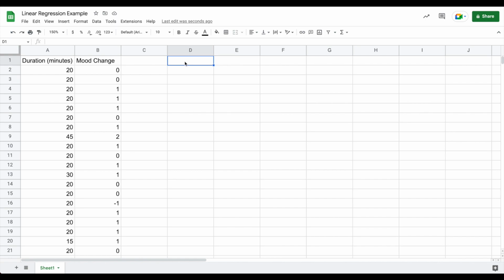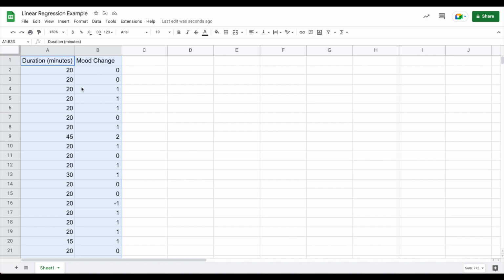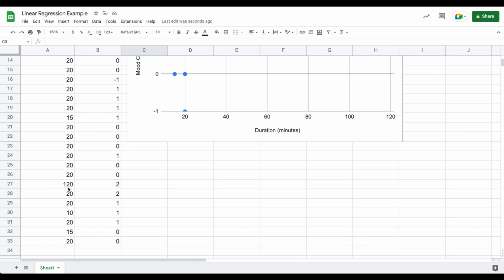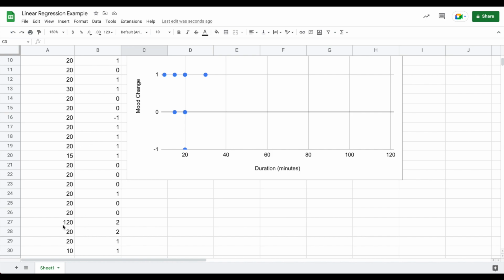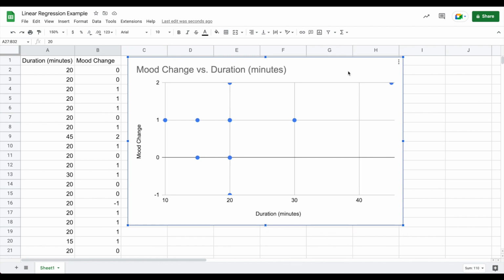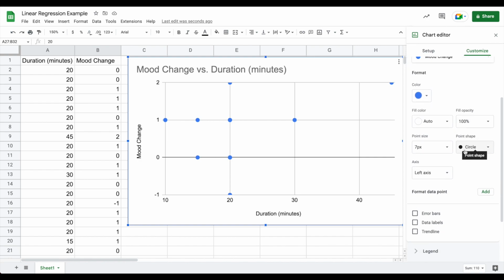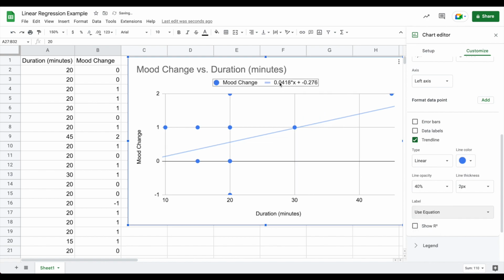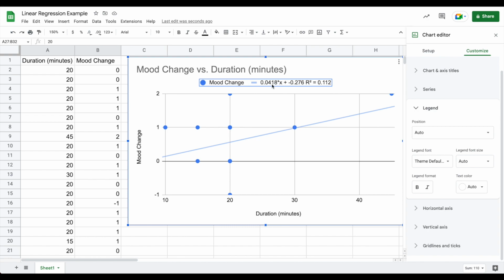Scatter Plot and Linear Regression